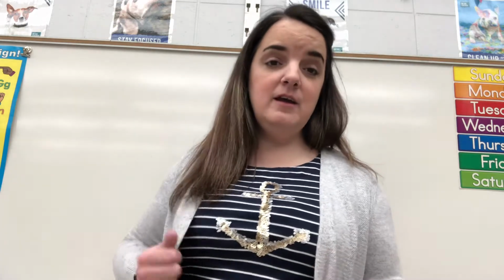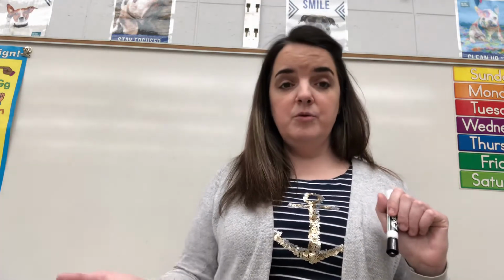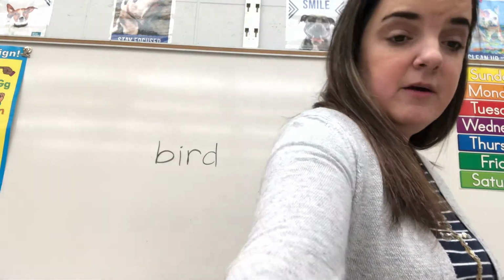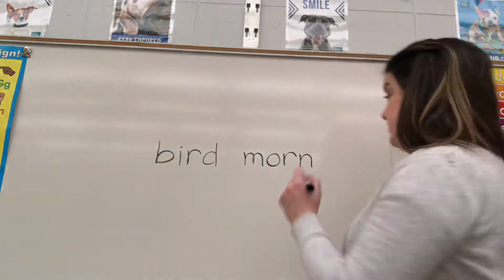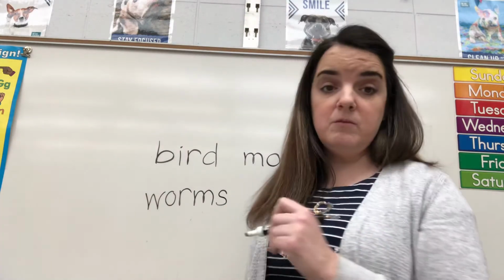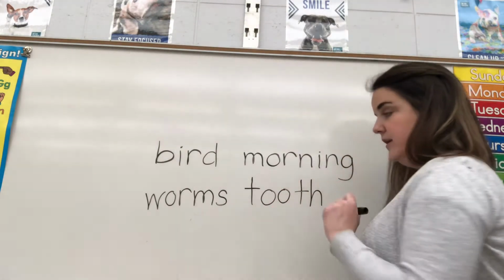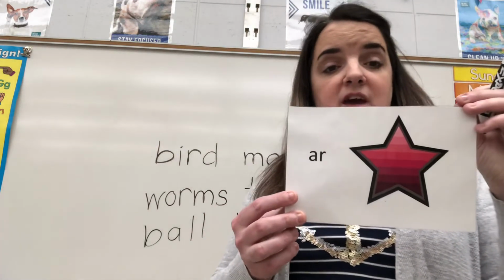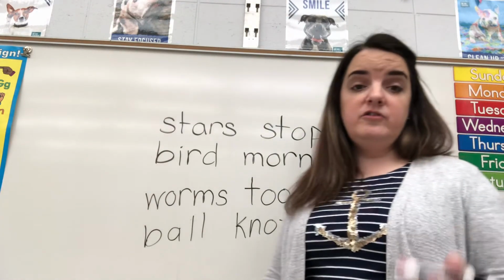Reading lesson 124 (1st grade) 3/24/20